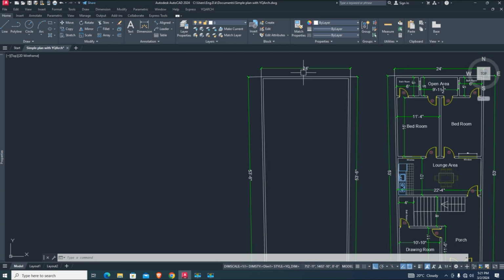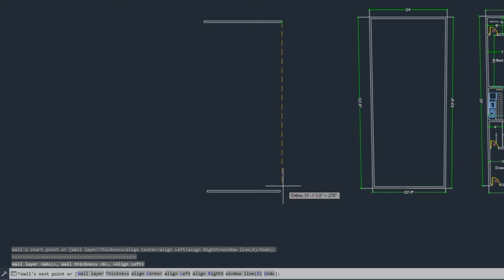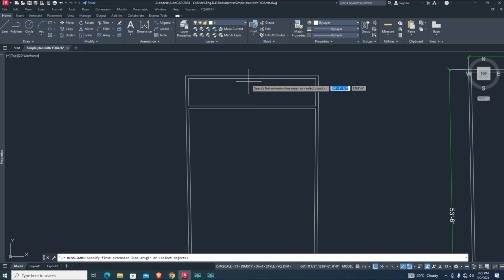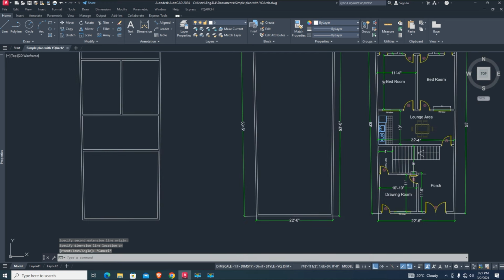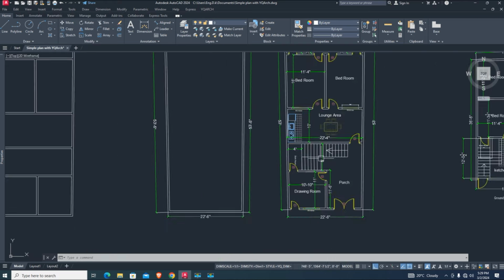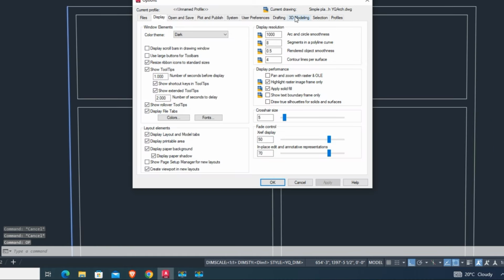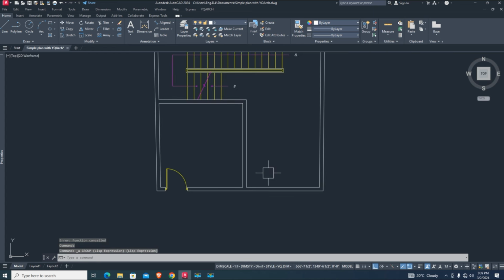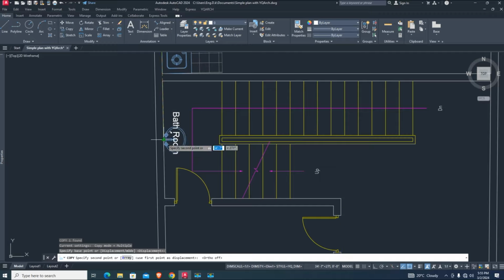Master AutoCAD with YQArch Plugin Now!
Unlock the power of AutoCAD for architecture and the YQArch Plugin with this comprehensive tutorial! Complete plan in Minutes, From creating a simple plan to mastering advanced techniques, this video covers it all. Discover how to draw precise walls, adjust thickness, and ensure accurate dimensions for your designs. Dive into advanced features like wall offset, trimming, and staircase planning, and learn to customize pick box sizes effortlessly. Explore tips for optimizing door sizes and adding double doors with ease. Plus, get expert insights on arranging decorations for stunning visual impact. Whether you're a beginner or a seasoned pro, this tutorial offers invaluable skills for architectural design. Watch now to elevate your drafting for Beginners AutoCAD Course with YQArch